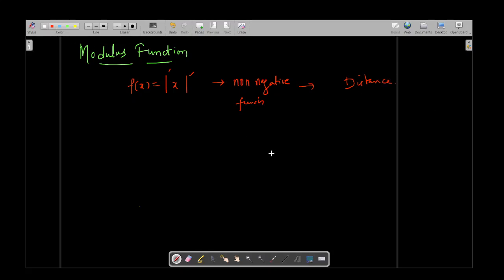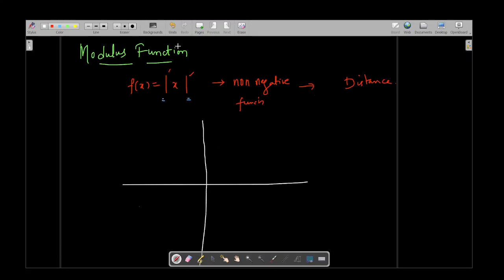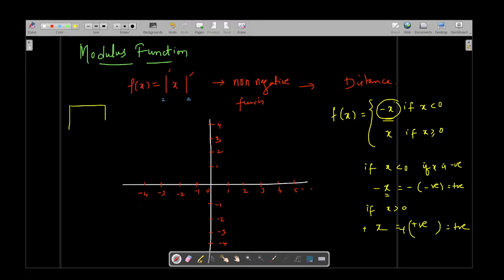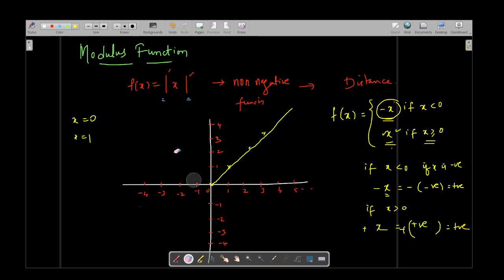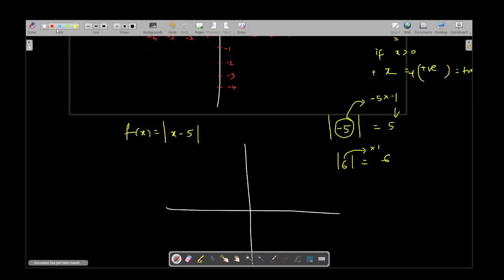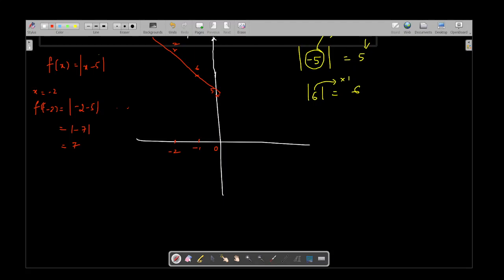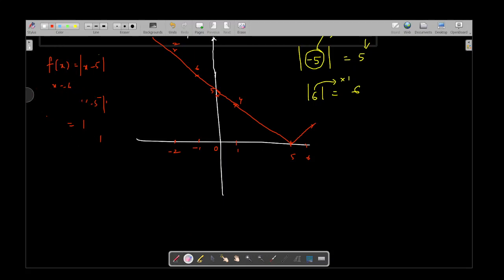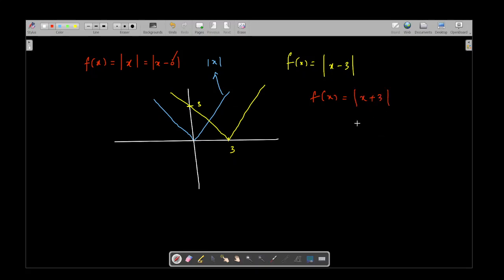21. Modulus Function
Modulus Function - Introduction